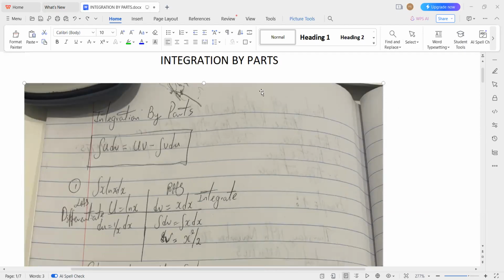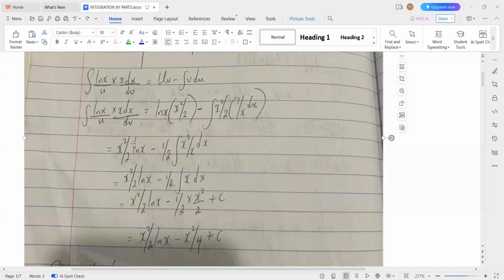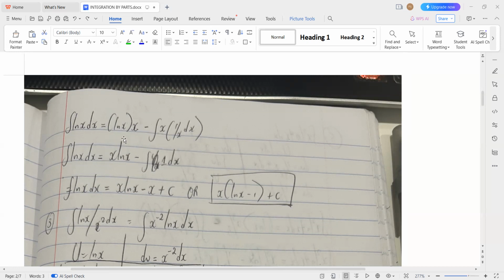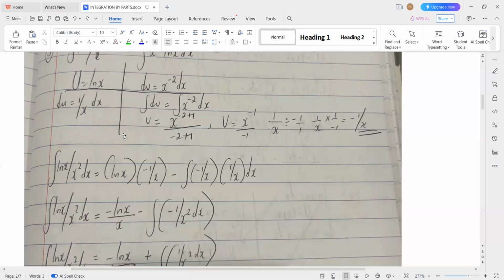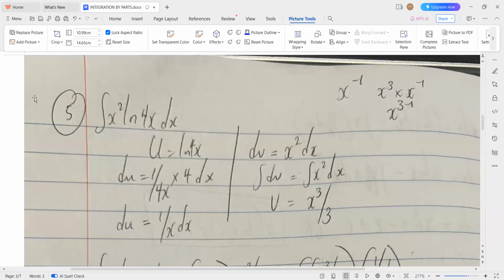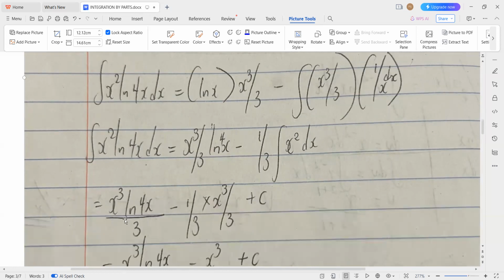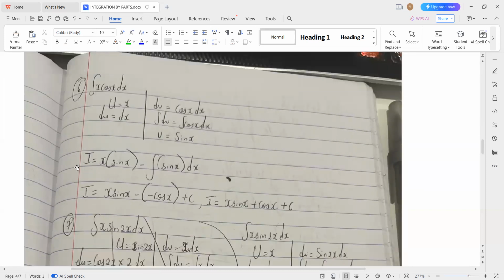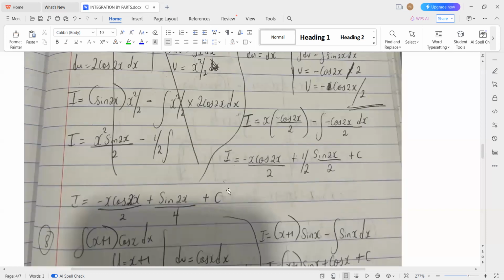INTEGRATION BY PARTS